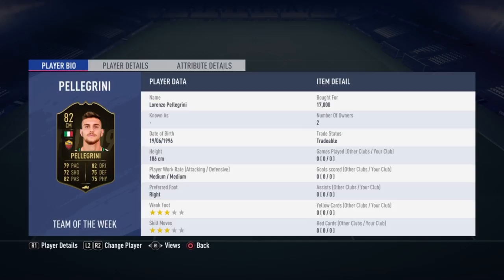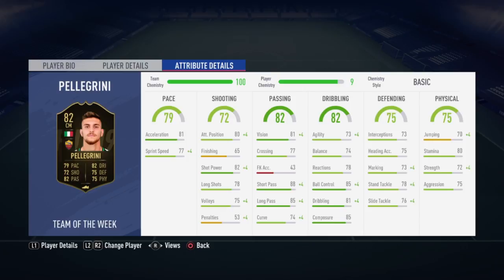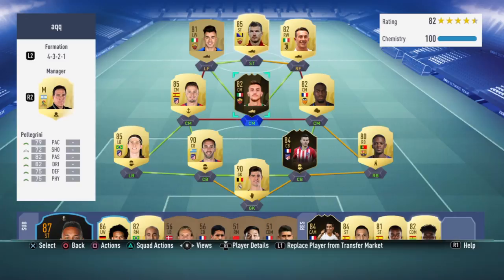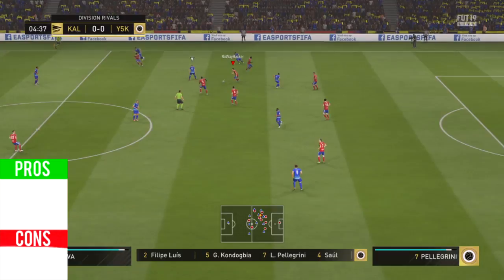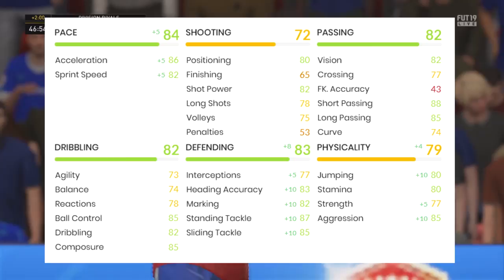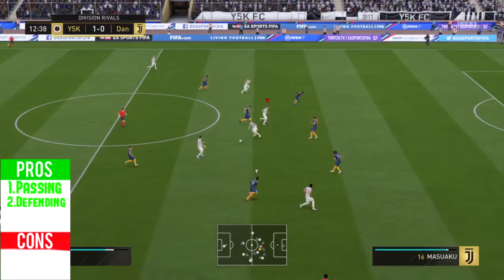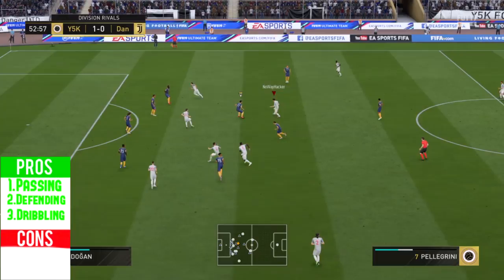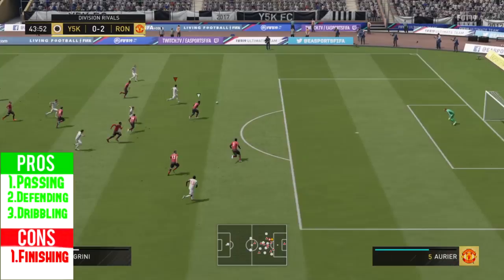Fifa 19 Inform Pellegrini Player Review ! Best Midfielder On Fifa 19 !?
Is he better than Hamsik in fifa 19 ?